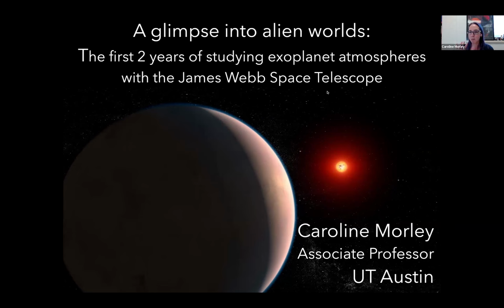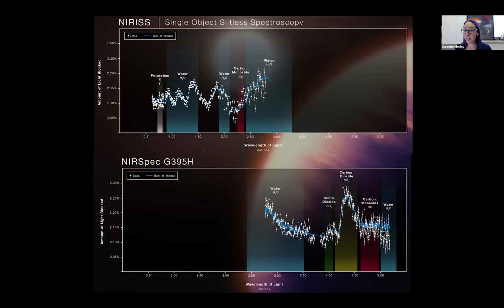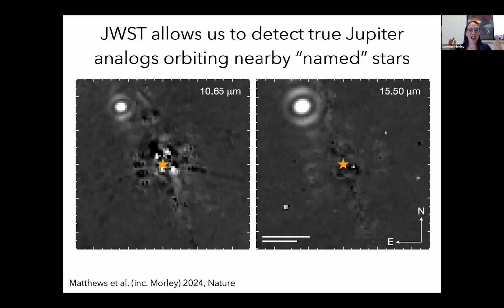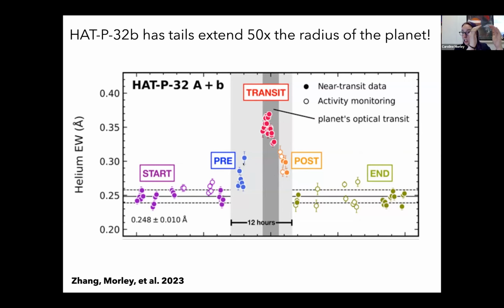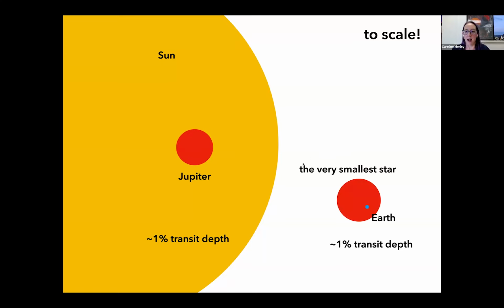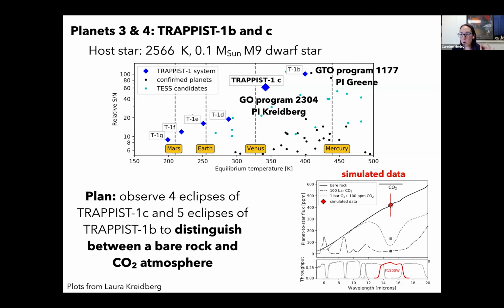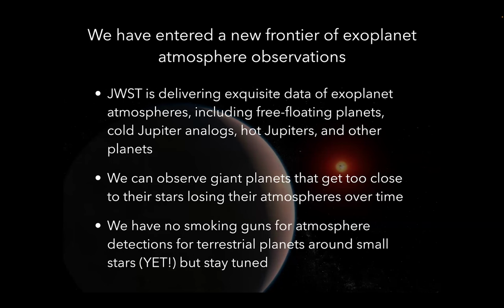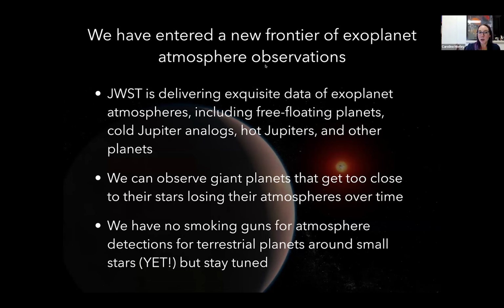Exoplanet Atmospheres with JWST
JWST has been operating for two years, and the science results it has returned so far are truly amazing! Consider its impact on exoplanet science. We stand at an incredible time in exoplanet science, as we begin to characterize worlds outside the solar system in great detail.

The exquisite capabilities of JWST allow us to see the atmospheres of planets from super-Jupiters to sub-Neptunes to Earths. Dr. Morely will highlight some of the most exciting results from the first two years of JWST science for exoplanets. She will also discuss in more detail, two aspects of exoplanet atmosphere science as it stands in mid-2024.

The first is our path to observing true Jupiter analogs, which takes us through observations of the coldest brown dwarfs and directly-imaged planets. Dr. Morely will highlight some discoveries from the first cycle of JWST observations of cold brown dwarfs, including detections of deuterium and possible aurorae.

Next, Dr. Morely will discuss how atmosphere loss may be sculpting the atmospheres of small planets, with huge implications for the next five years of studying Earth-sized planets with JWST. She let us know where she thinks the next 10 years of exoplanet atmosphere science will take us, so we may understand the breadth of data delivered to astronomers inboxes each week.

Our Speaker: Dr. Caroline Morley is an Associate Professor at the University of Texas at Austin. She studies the atmospheres of exoplanets of all shapes and sizes. She simulates the atmospheres of planets using theoretical models, in order to measure the properties of atmospheres from afar, including terrestrial planets, super Earths, gas giants, brown dwarfs, and everything in between. Dr. Morley received a Bachelor's degree in Physics and in Earth, Atmosphere, and Planetary Science from the Massachusetts Institute of Technology and her Ph.D. from the University of California, Santa Cruz. Before joining UT Austin's faculty in 2018, Caroline was a NASA Sagan postdoctoral fellow at Harvard University.